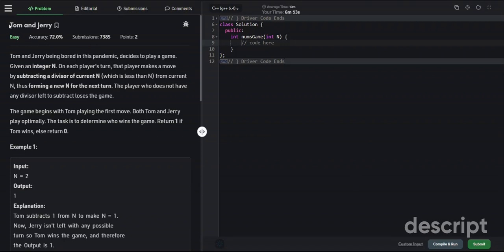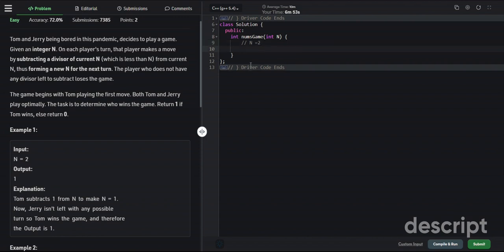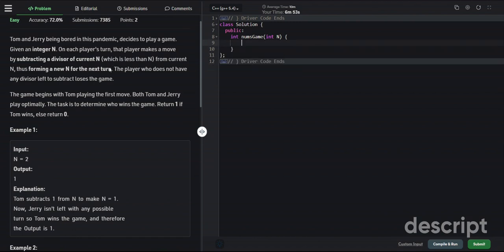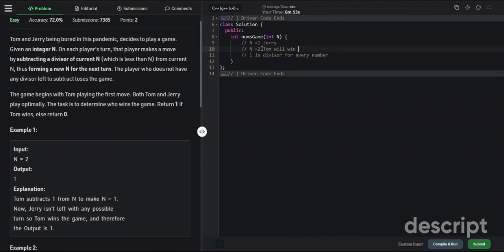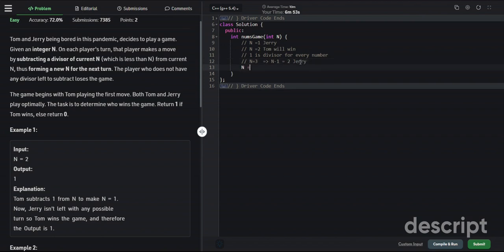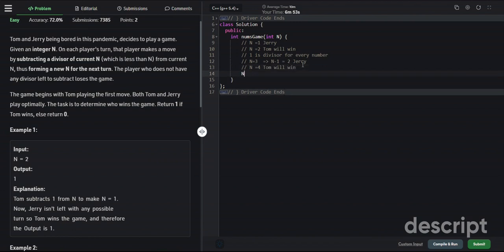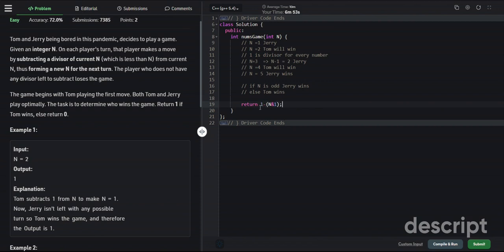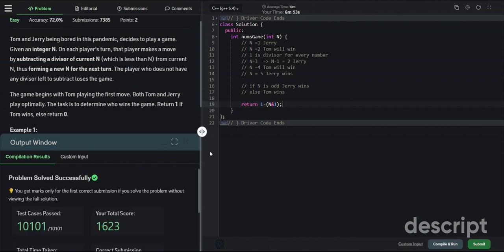Tom and Jerry | Mathematical | GFG POTD 26 September 2022